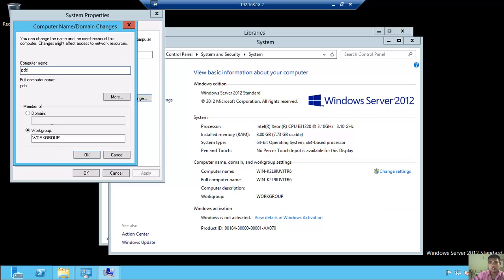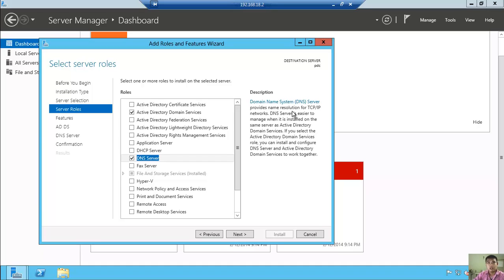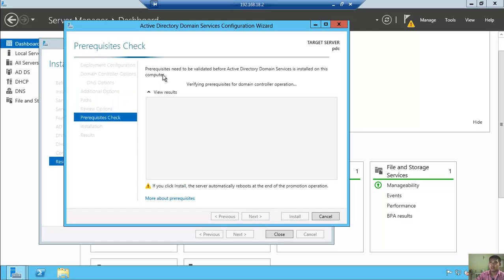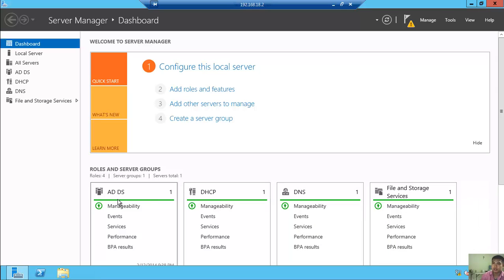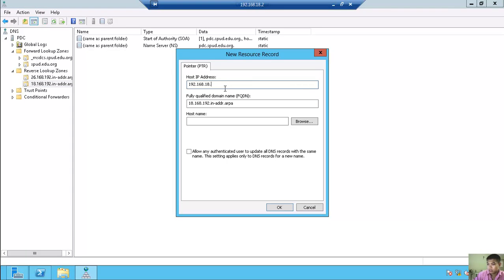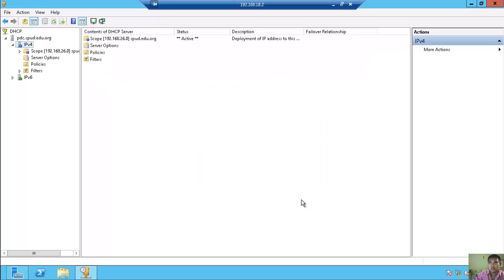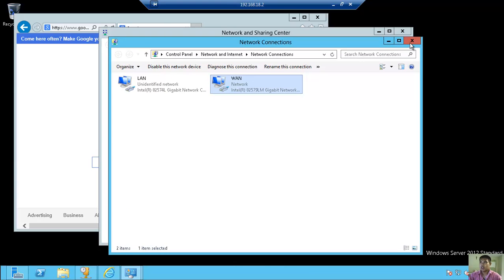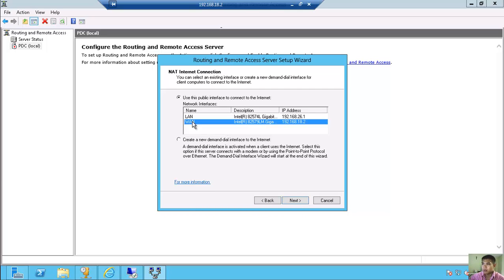Windows Server 2012 (Tagalog English Language)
Windows Server 2012 Active Directory, DNS, DHCP and Remote Access Installation and Configuration

Its a step by step tutorial to install and configure your server in (taglish)